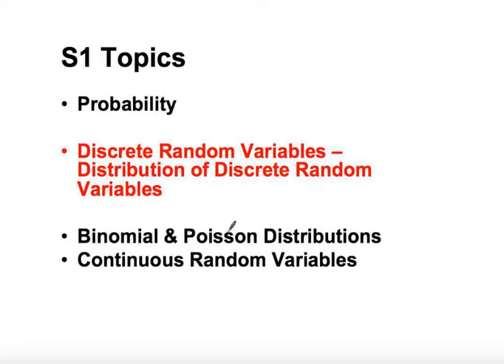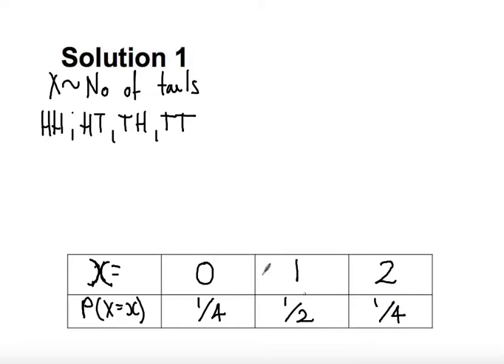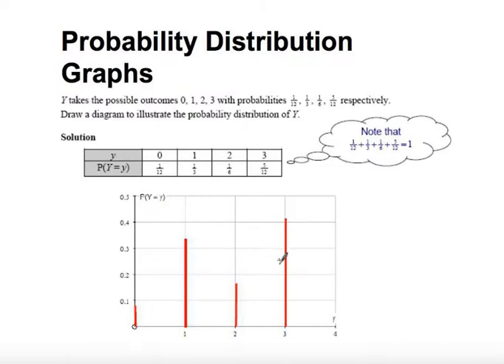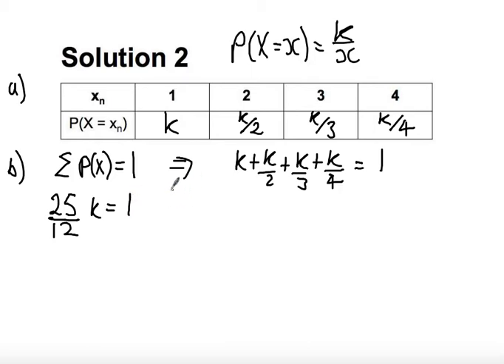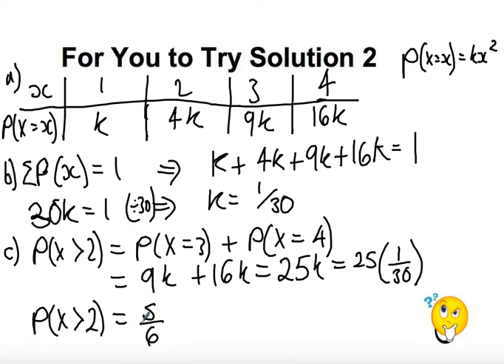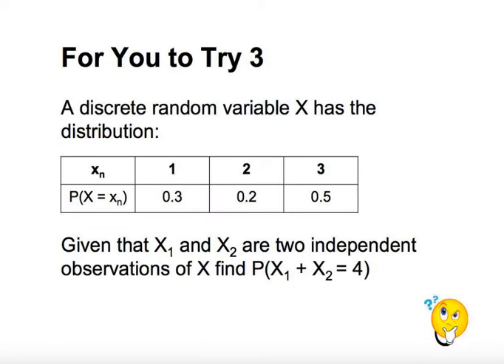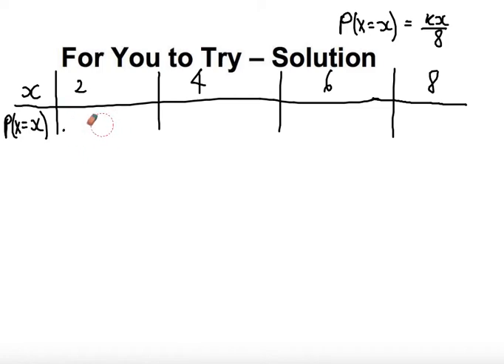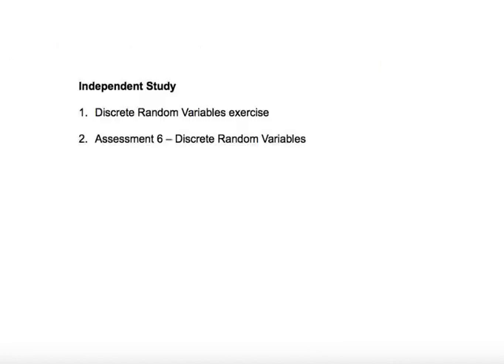S1 Lesson 6 - Introduction to Discrete Random Variables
A video to introduce discrete random variables, covering probability distributions, probability density functions, finding probabilities and independent observations of a discrete random variable.